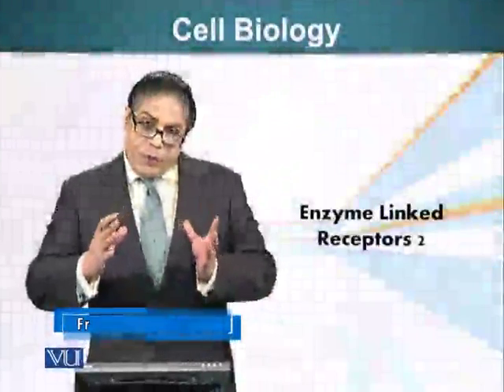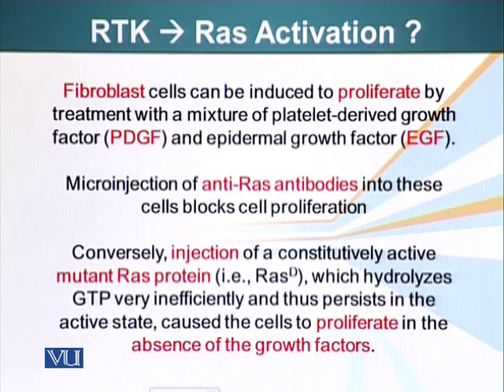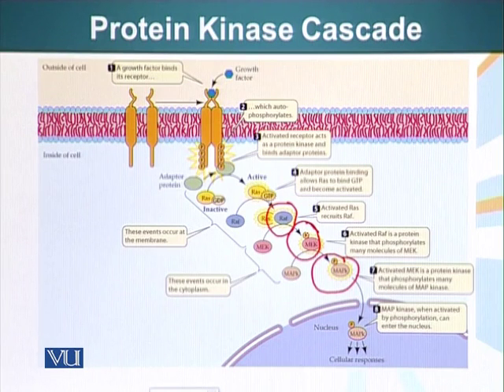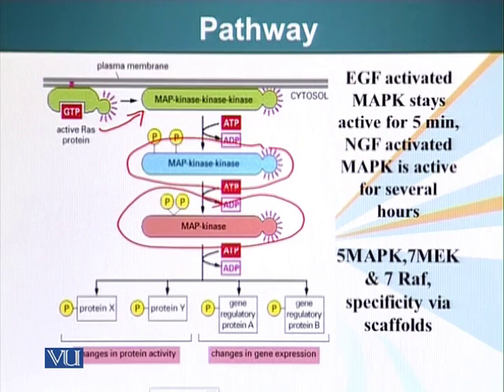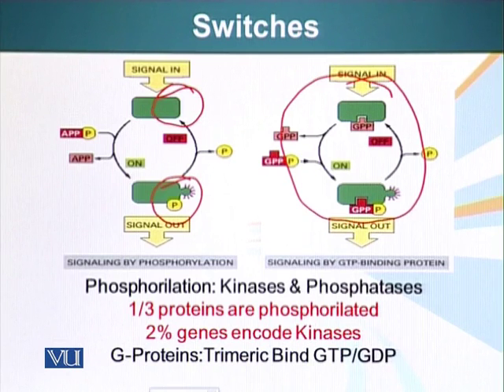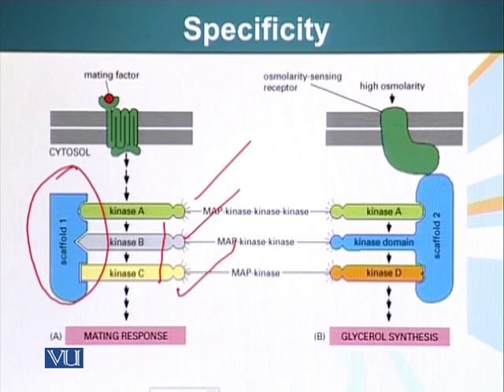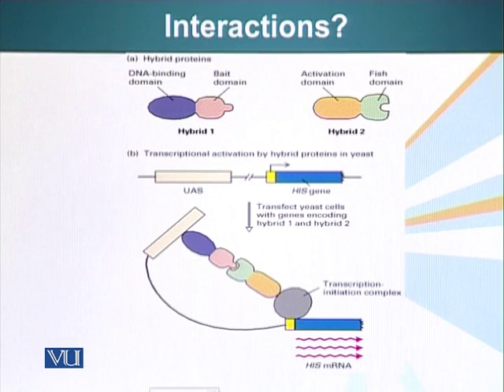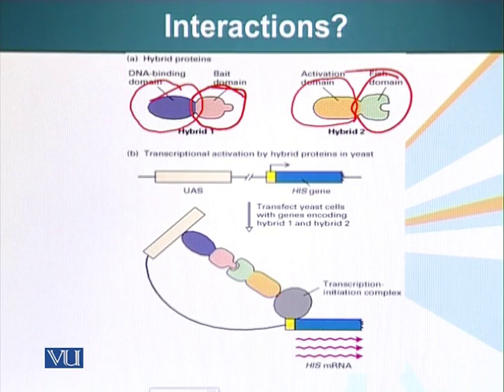Topic 112 (BIO201 - Cell Biology)